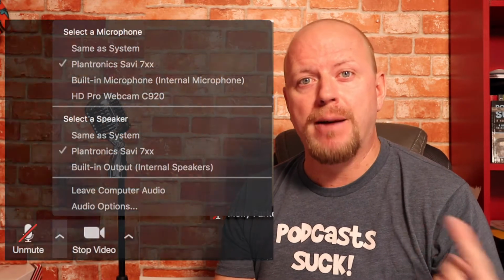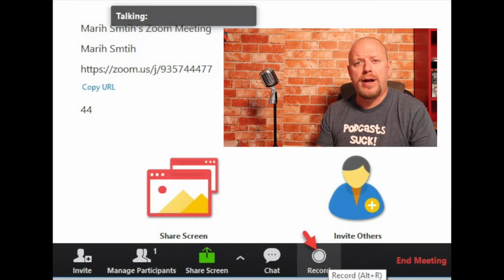How To Record A Podcast Remotely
In this video you will learn exactly how to record a podcast remotely. This practice is most used when you want to record an interview with someone who is in another location. Many people who start a podcast think that in order to conduct good podcast interviews, you need to be in the same physical place as the person you are interviewing. Not true. With technology so easily accessible now, you can learn how to record a podcast with video conferencing tools like ZOOM.us which allows you to record the the video and receive an archive of the video and the audio from the call.

This makes your life so much easier when repurposing your content and creating podcast episodes and video content. Podcast recording has become so simple these days that literally anyone can record a podcast with ZOOM. Traditionally this technique was used with Skype, but you would need a 3rd party recording software like Call Recorder to work in conjunction with Skype.

ZOOM makes starting a podcast where you are interviewing remote guests, easier than ever. The podcast set up for recording a remote interview is very simple too. All you need is a USB microphone (if you have one) and make sure you adjust the ZOOM audio settings so that ZOOM recognizes your microphone.

This training is most utilized when you need to record a meeting with somebody who is in another area. Numerous individuals who start a digital recording feel that so as to direct great web recording interviews, you should be in a similar physical spot as the individual you are meeting. False. With innovation so effectively available now, you can figure out how to record a digital broadcast with video conferencing devices like ZOOM.us which enables you to record the video and get a chronicle of the video and the sound from the call.

This makes your life so a lot simpler when repurposing your substance and making web recording scenes and video content. Digital broadcast recording has turned out to be so basic nowadays that actually anybody can record a webcast with ZOOM. Generally this system was utilized with Skype, however you would require an outsider recording programming like Call Recorder to work related to Skype.

FREE Podcast Launch Class